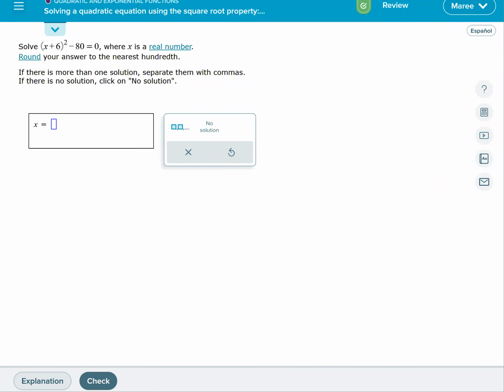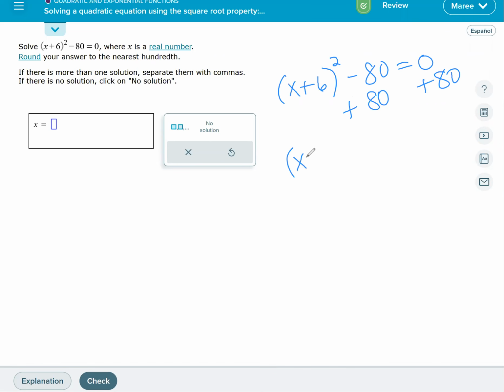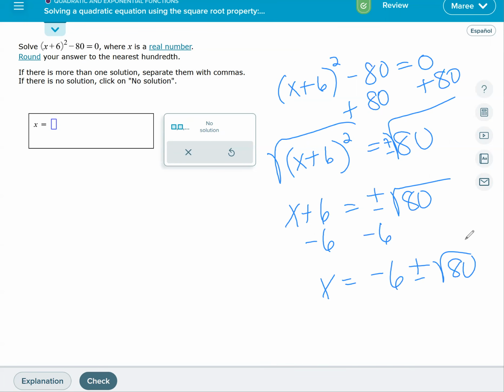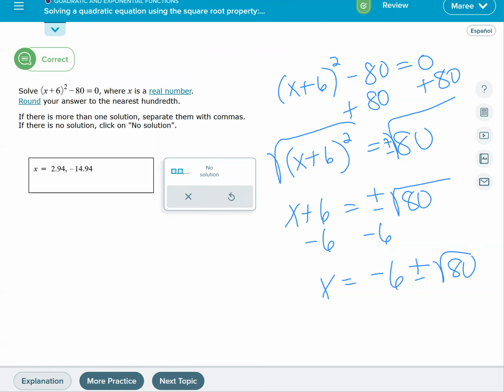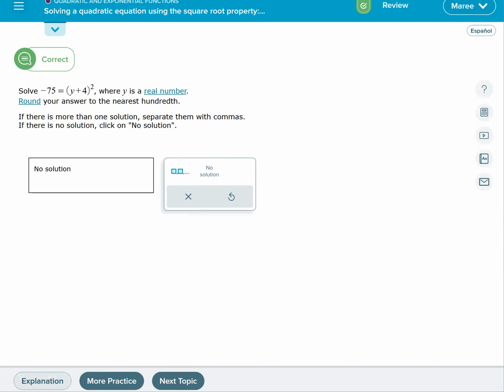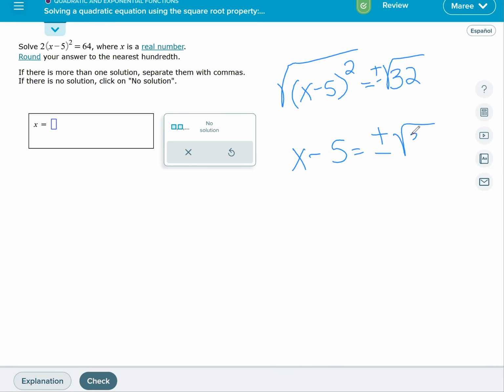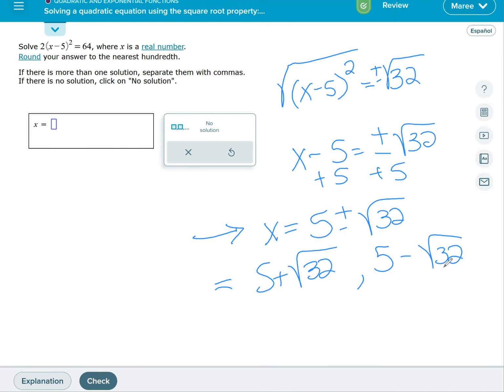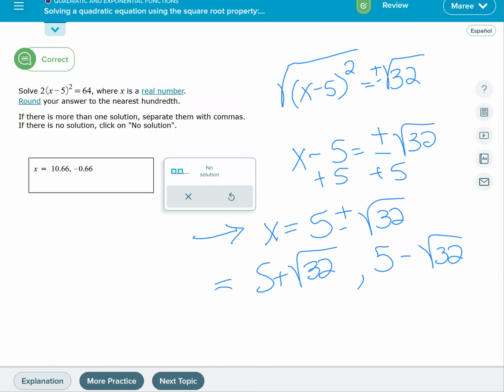Solving a quadratic equation using the square root property: Decimal answers, advanced